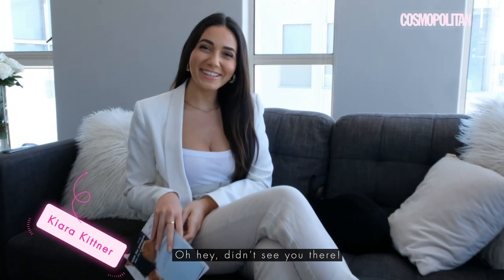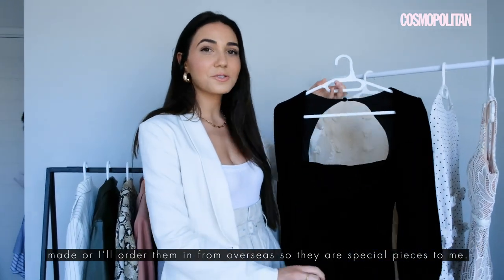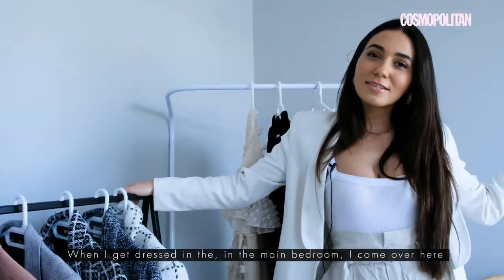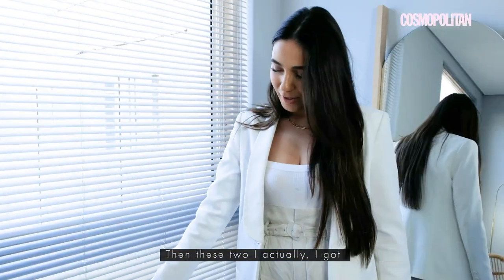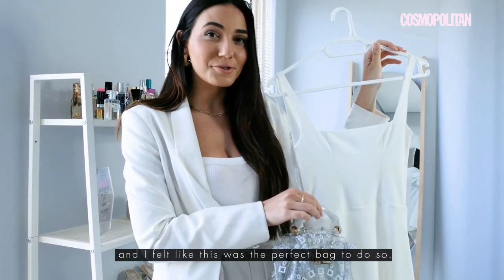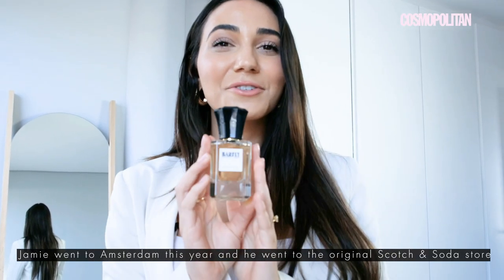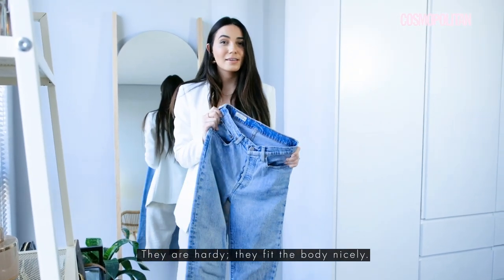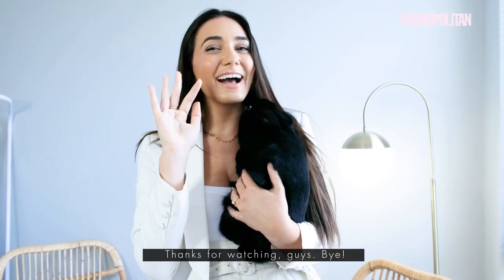Kiara Kittner takes us on an exclusive tour of her incredible closet | Style | Cosmopolitan SA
Our favourite Cape Town influencer, Kiara Kittner, has allowed us to feast our eyes on her chic wardrobe-of-dreams. Go ahead and clear your Pinterest browser, clear your saved 'wardrobe' file on Insta, and just indulge in Kiara's aesthetically, and fashionably-pleasing closet.

Get ready to have COMPLETE closet jealousy or COMPLETE closet inspiration. Either way, Kiara's closet will make you feel *some* type of way!